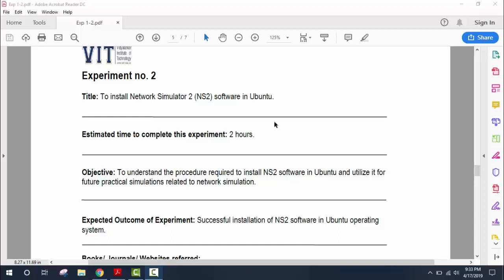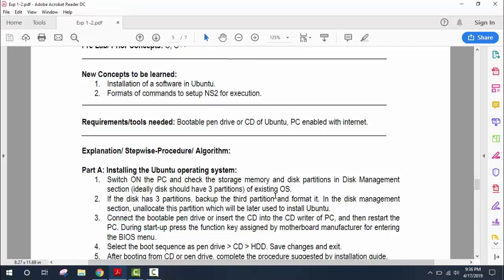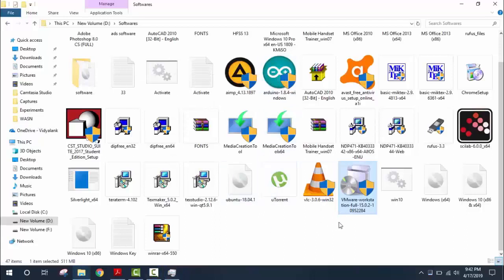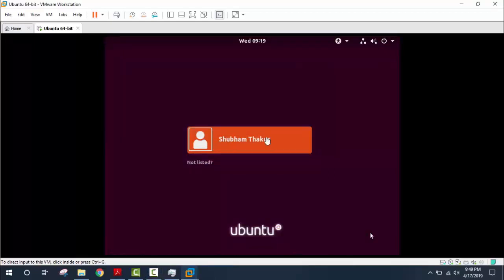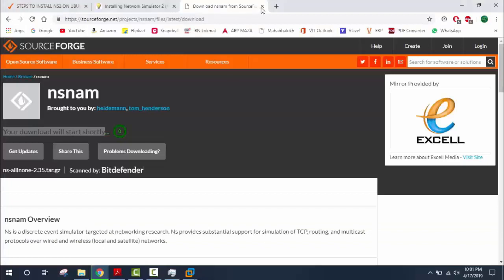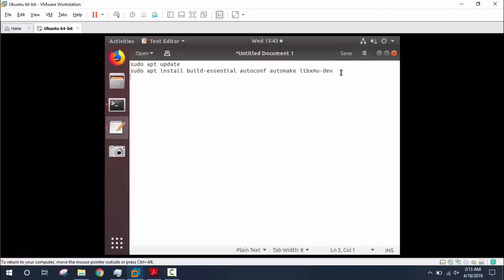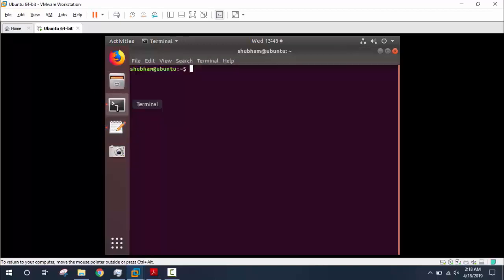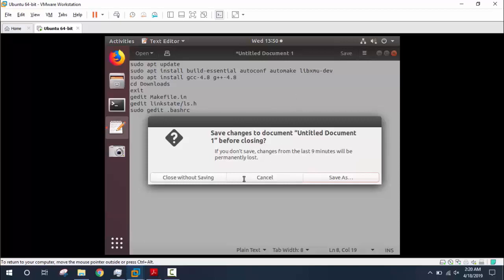How to install Network Simulator 2 in Ubuntu | NS2 Installation in Ubuntu | Install NS2 in Emulator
Hello everyone!

This is a playlist of 9 practicals/experiments of Wireless AdHoc Sensor Networks (WASN). WASN is a Semester 2 subject for the course of Master of Engineering (M.E.) in Electronics and Telecommunication (EXTC) branch under Mumbai University. Throughout our course we performed these experiments and were evaluated for our performance. I tried my best to document those experiments in video format, hope my small effort helps you to some extent in clearing your doubts or undersanding a concept. Happy Learning!